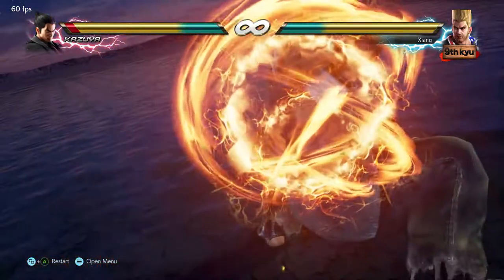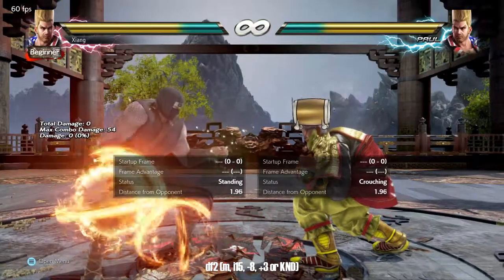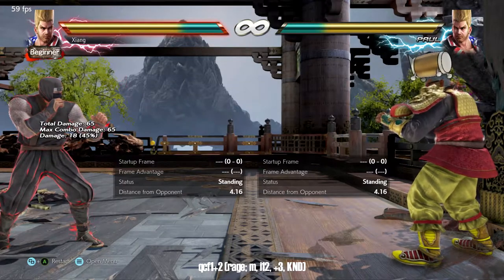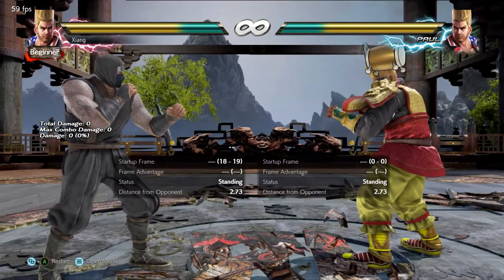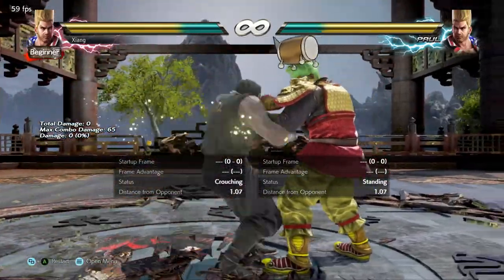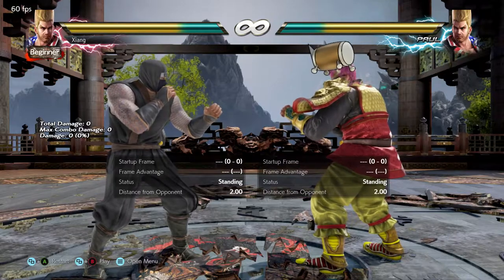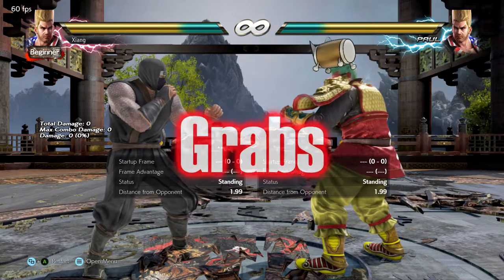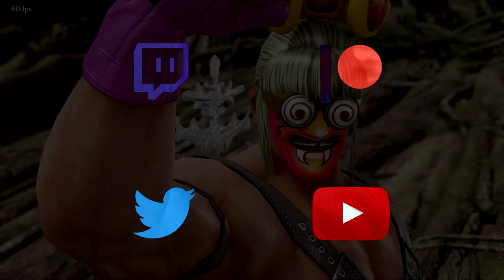[Guide] Paul Phoenix: The Basics, part 1 - Essential Moves and Common Strategies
Corrections: There are a couple of slips where I give slightly incorrect frame data. It doesn't change the message, and the frame data tool caught it on screen, but just be aware. /

If the terminology/etc. in this video is unknown to you, please consider the below resource links for beginners: